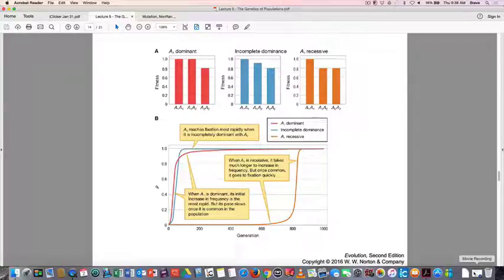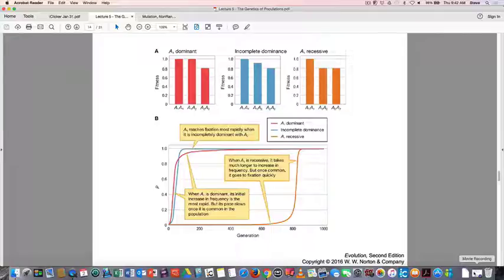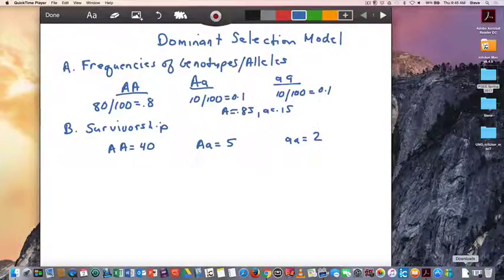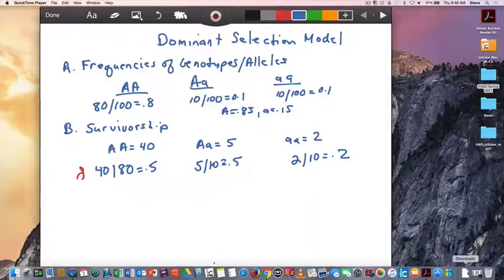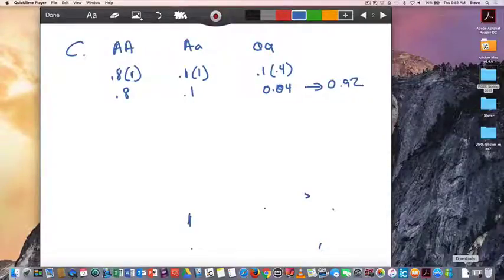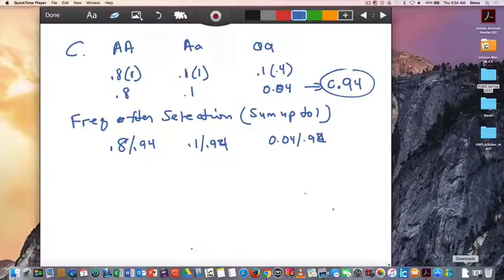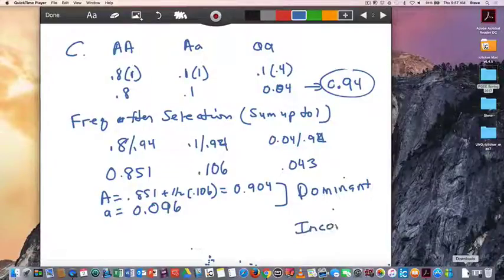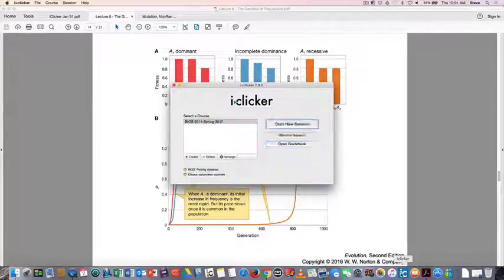Part 1 Lecture Recording Feb 2